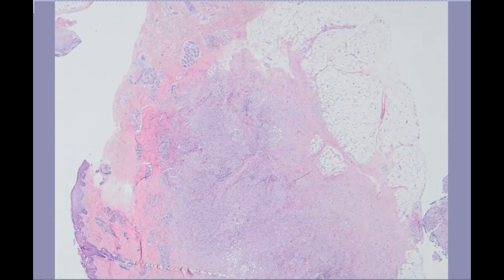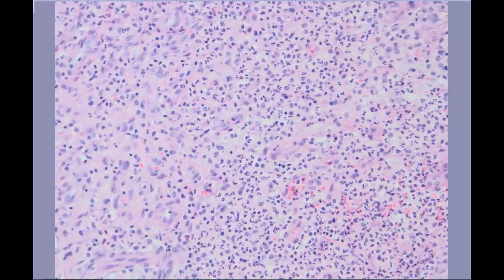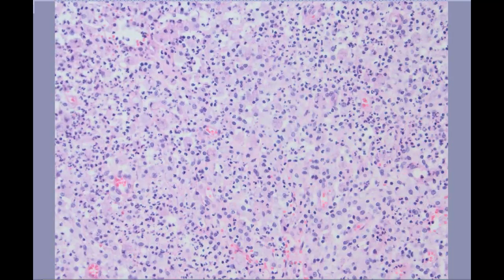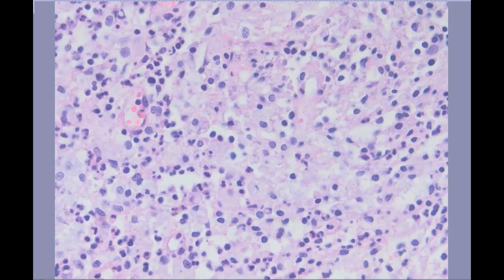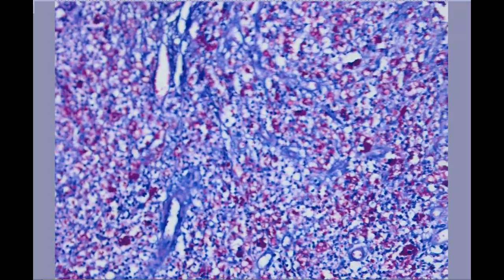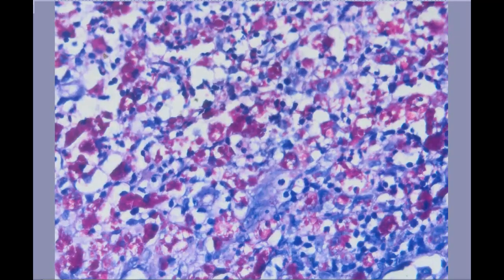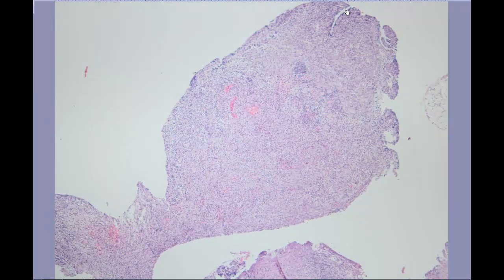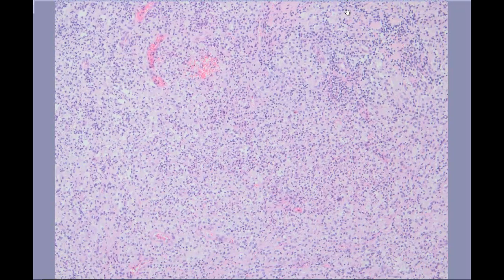Case #60 - HacettepePathology . Bugs of the Month (BOM)!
What are those within histiocytes?